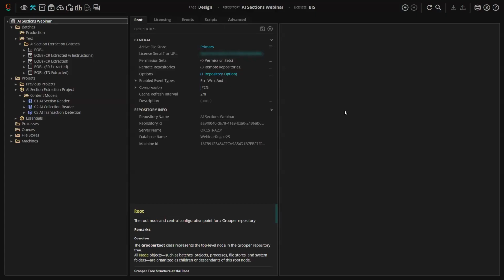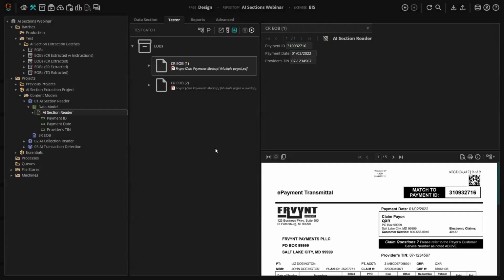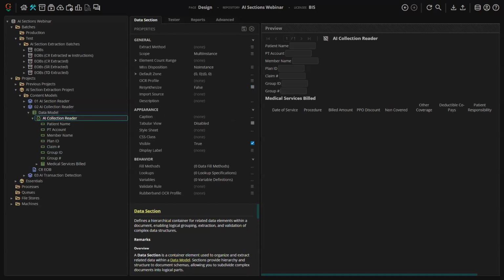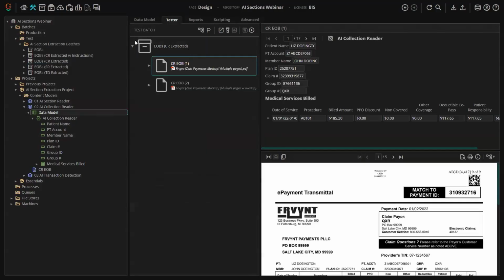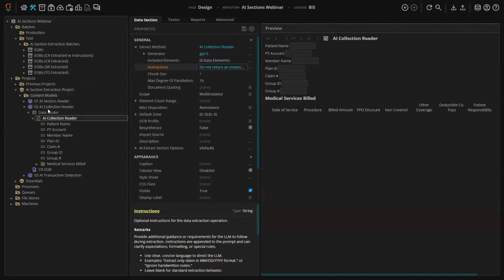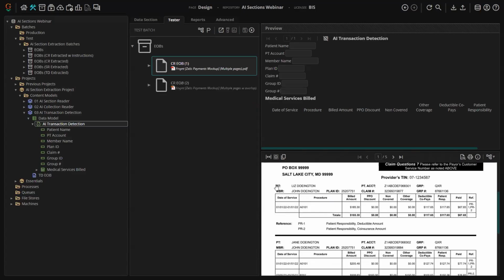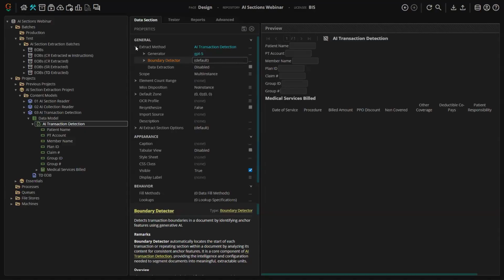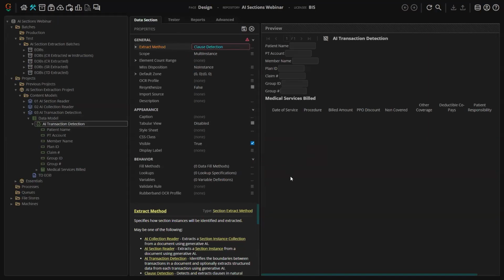Next-Level Extraction: New AI Tools in Grooper 2025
Transform Your Document Processing with AI
Join us for an interactive 30-minute webinar where we’ll explore how Grooper’s latest AI-powered extraction technologies, AI Section Reading, the AI Collection Reader, and AI Transaction Detection, are revolutionizing the way organizations process complex documents.

AI Section Reading:
Discover how Grooper leverages generative AI to intelligently read, interpret, and extract data from unstructured and semi-structured document sections, no matter how variable the layout.
AI Collection Reader:
See how Grooper can automatically identify and extract repeating groups of information (collections) within documents, such as line items, claims, or entries, even when traditional table structures are absent.
AI Transaction Detection:
Learn how Grooper uses anchor-based AI to detect and segment individual transactions within documents like payroll reports, EOBs, and statements, enabling precise extraction of each transaction’s data.
Business and technical professionals seeking to automate document processing
Solution architects and analysts working with high-volume, complex documents
Anyone interested in the practical application of AI for data extraction and compliance
Why Attend?
See Real-World Use Cases:
Watch live demonstrations of Grooper’s AI extractors on real documents.
Get Practical Guidance:
Learn best practices for configuring and deploying these AI features in your own environment.
Ask the Experts:
Participate in live Q&A with Grooper’s product and solution specialists.
Reserve your spot today and discover how Grooper’s AI-driven extraction can unlock new levels of efficiency, accuracy, and insight from your documents!